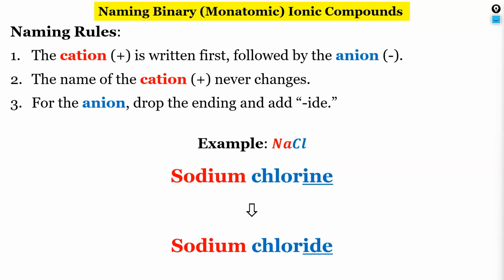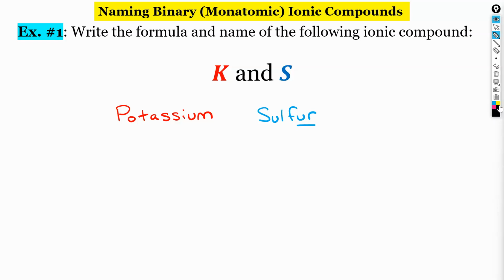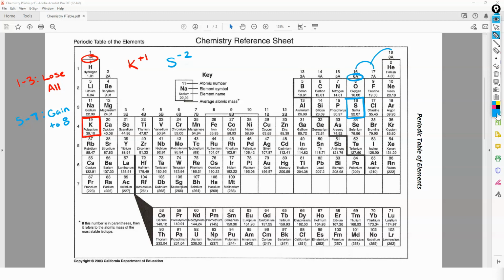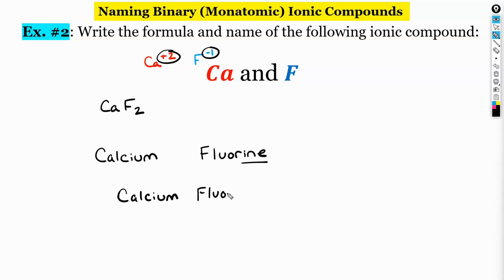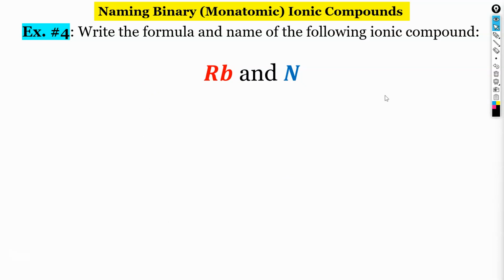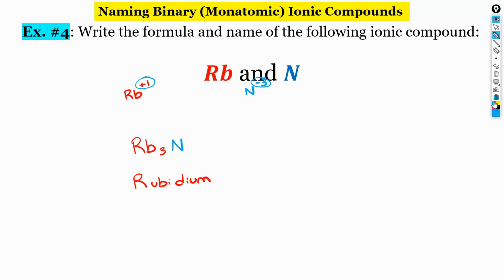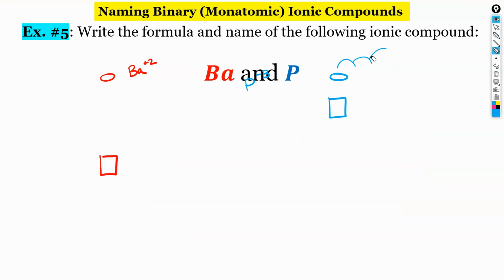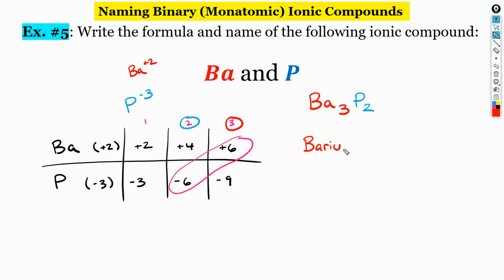U3.A1: Naming Binary Ionic Compounds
In this video, I cover naming and formula writing for binary ionic compounds.  For this lesson, it's recommended you have a periodic table handy.  This lesson is intended for an Honors Chemistry course.